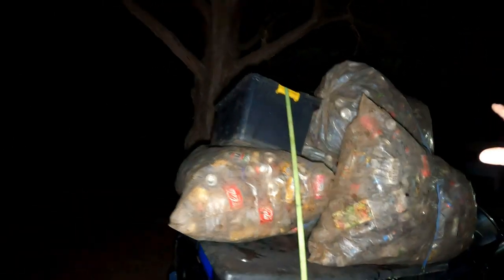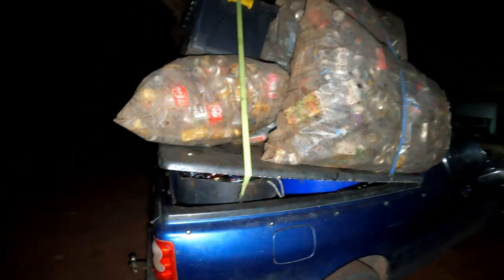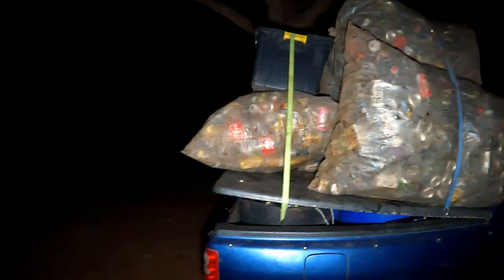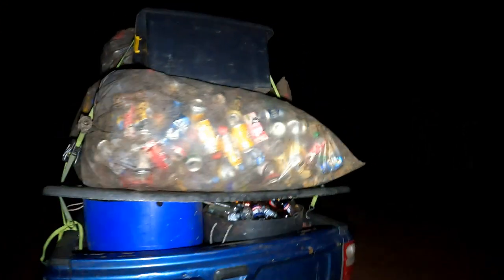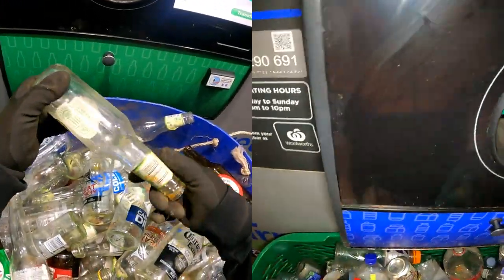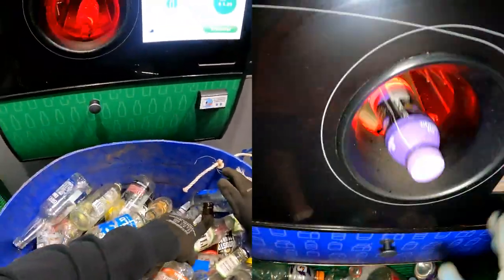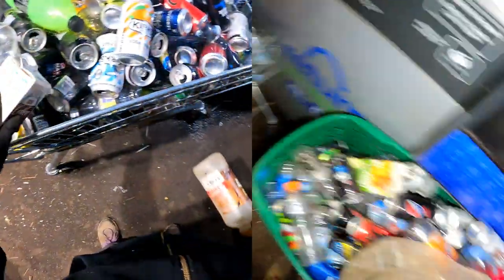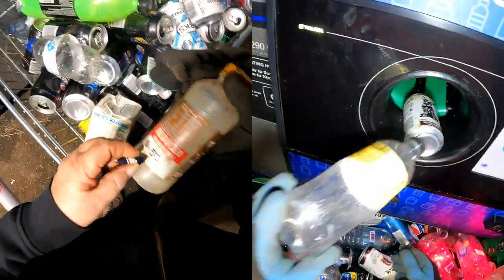Dumpster Diving All For A Good Cause Let's See What We Get